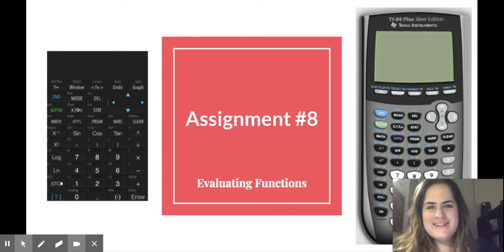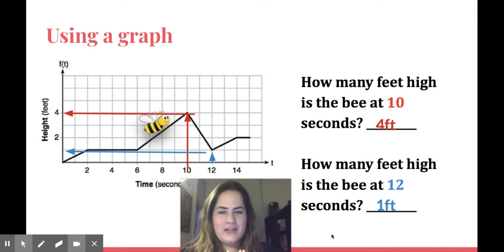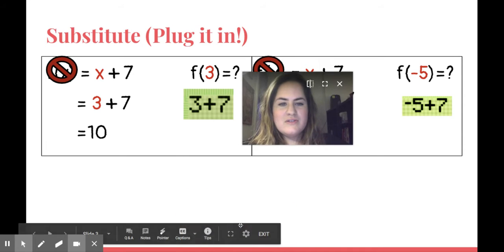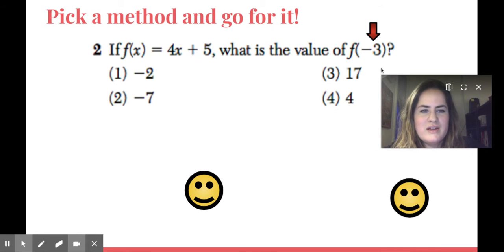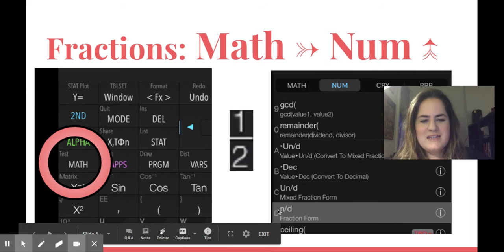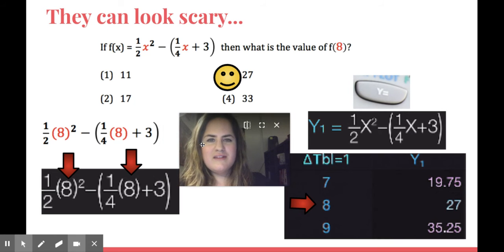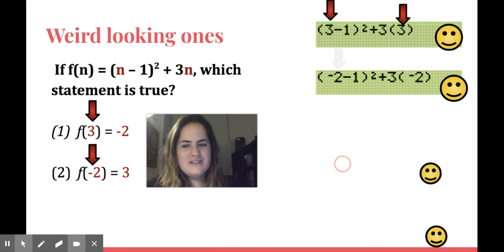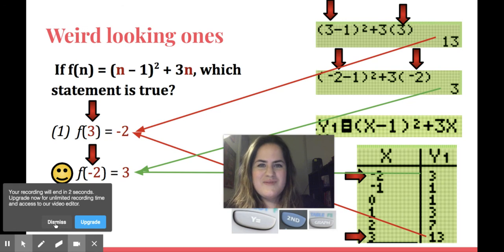Asgn 8: Evaluating Functions